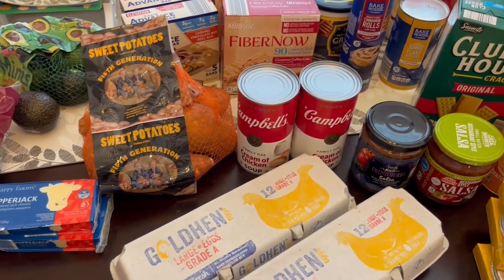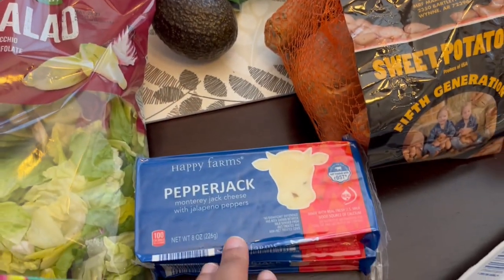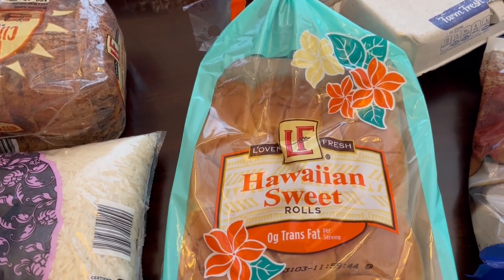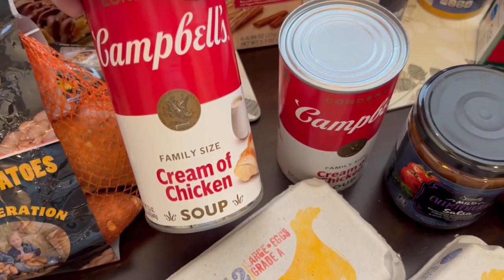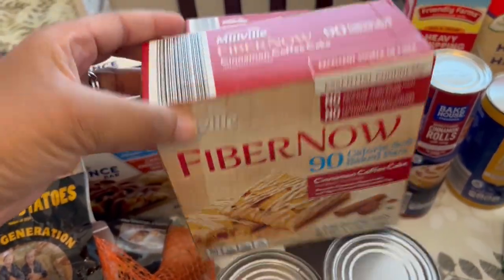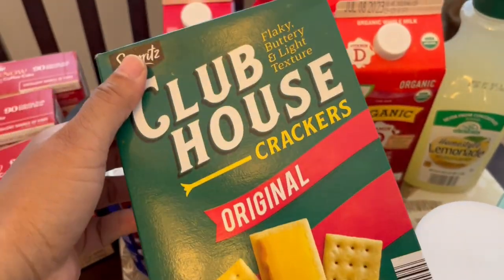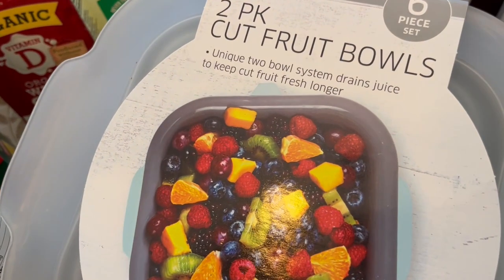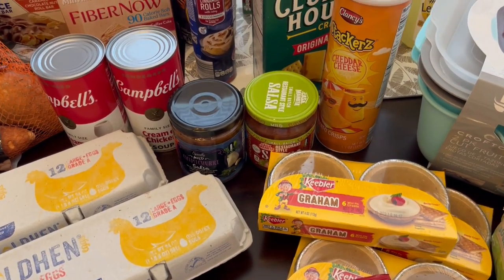ALDI Grocery Haul | May 2023 | New Grocery Items!